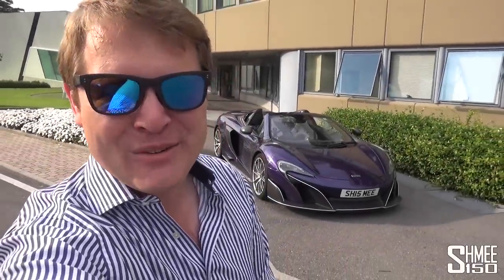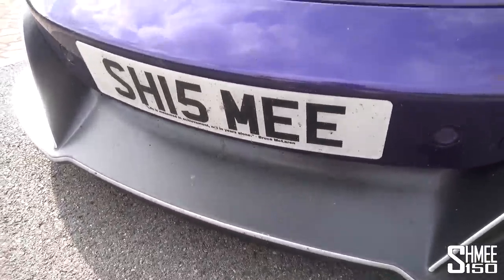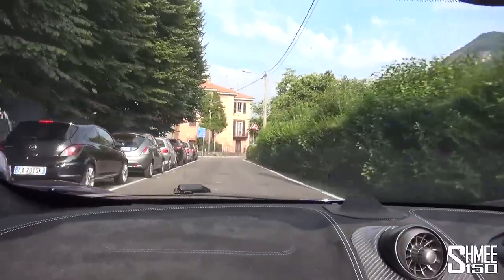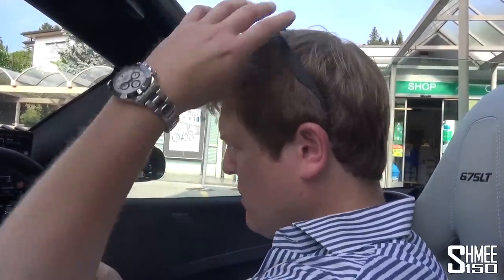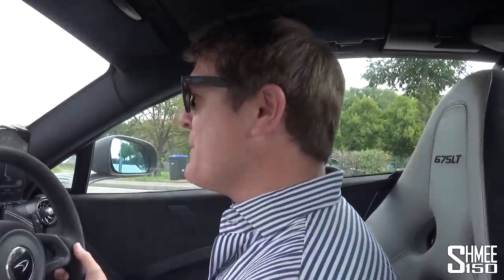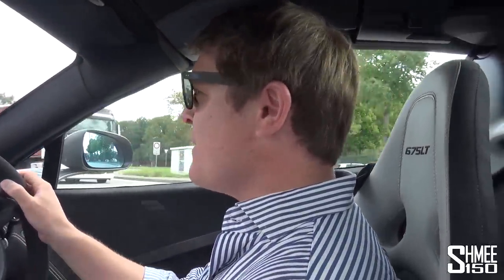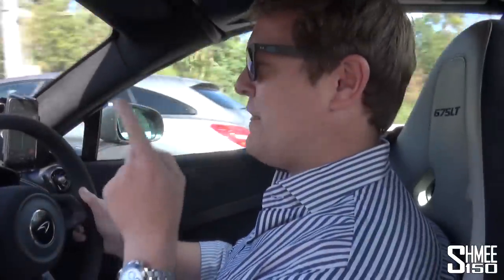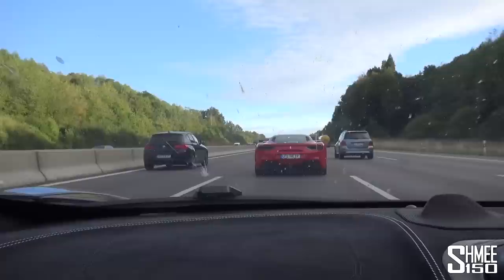The Best Car I've Bought? Big Miles in My McLaren 675LT Spider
Exactly as planned, my McLaren 675LT Spider is properly back in action! Just two weeks since it returned to the garage, another 5,000km / 3,000 miles have been covered on this mega road trip so far. However, there's a long leg from Italy back up to Germany with plenty to discuss about what it's like to live on the road in a 675LT.

Having re-collected the McLaren 675LT only two weeks ago from Topaz Detailing after PPF installation to complete the extended process repairing some oxidisation issues on the front wings and bonnet, I promised that I would get it back on the road for a serious road trip and that is exactly what has happened. After departing the UK to Germany, attending the insane Koenigsegg event with Esser Automotive and many laps at the Nurburgring, it's now down in Italy on some amazing roads.

With plans taking quick u-turns thanks to new travel restrictions that have been introduced relating to France, after meeting up with PowerslideLover in the Dolomites, we've ventured over to Lake Como ahead of a mega drive back to Germany. Already having added 4,000km to the clock, it's another 800km drive from Como up through Switzerland to the Autobahn for a stretch to Frankfurt in order to take a voluntary and paid virus test, before reverting towards Stuttgart for the coming days.

However, the car is running perfectly! It may not be the most appropriate car for a massive tour of this nature due to the total lack of luggage space, crazy low front end, and loud, intense driving experience (apologies for the old man perspective), but on twisty roads, race tracks and the derestricted motorways it is an absolute delight. With the sun shining in Lake Como let me tell you more about living with the 675LT Spider on such a big adventure, before we make our way back towards Stuttgart where I left the SLS Black Series.

I can confirm the virus tests have since returned negative results as expected.